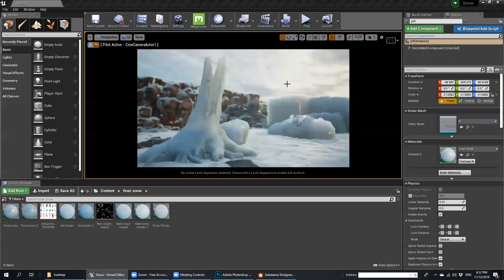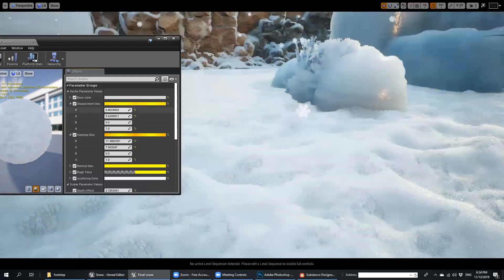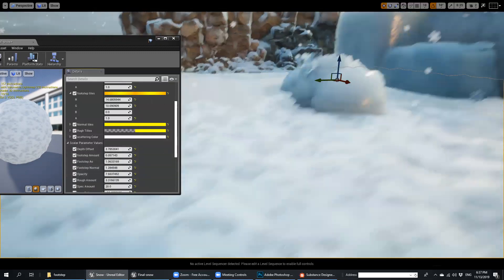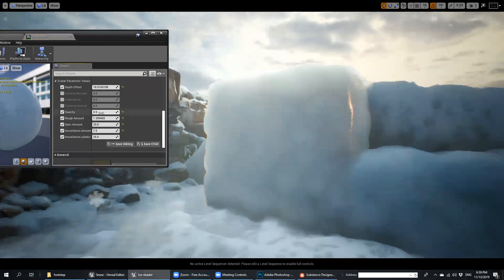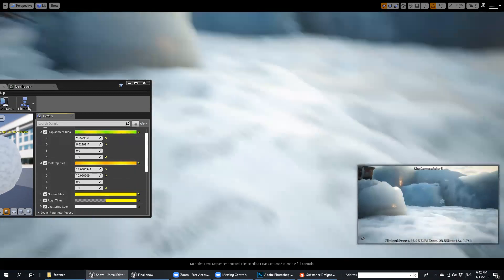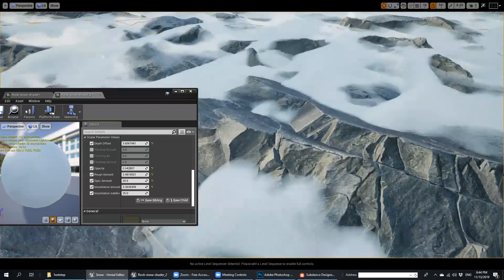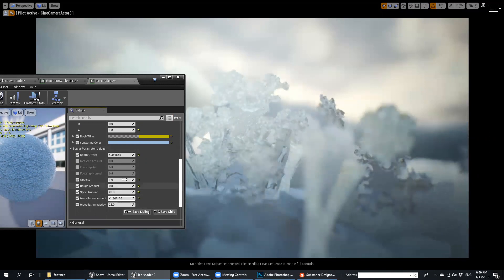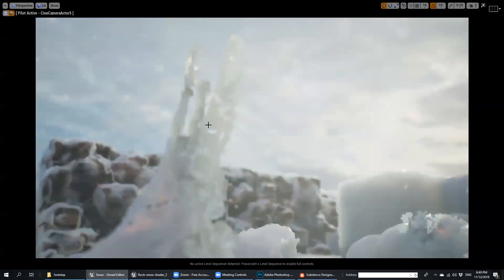UE4 Snow Material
Hello Guys,
i like to show you my latest material i made it on substance designer and UE4
basically i tried to create realistic snow with full control to looks likes real.
my main challenge is how to make the snow effected when the lights moved or change the temperature and i think i got good result